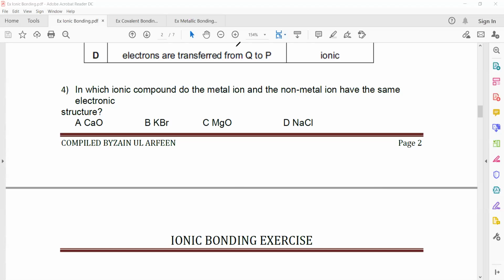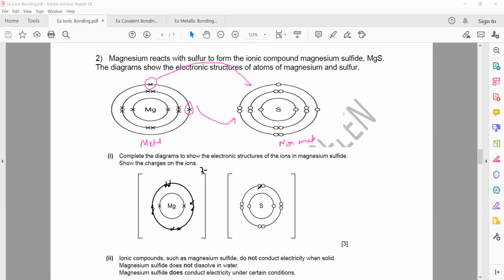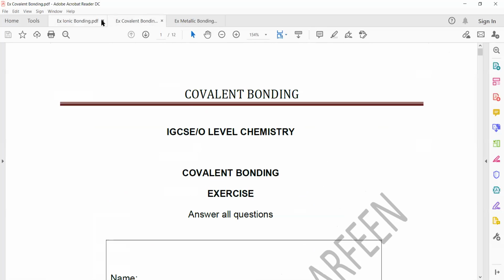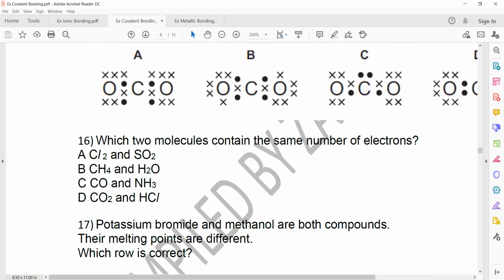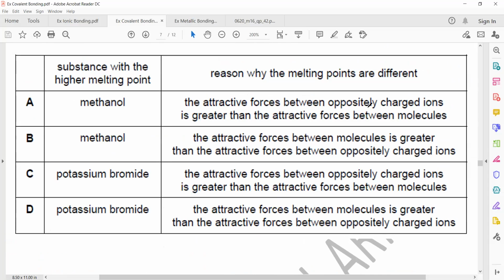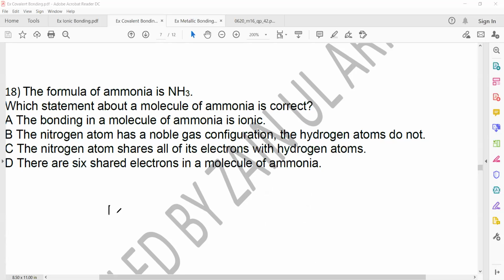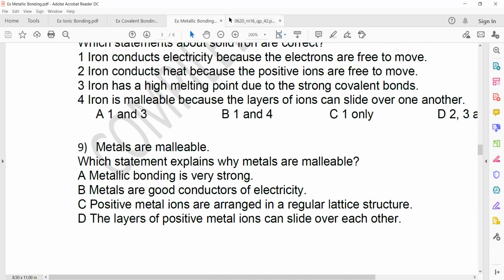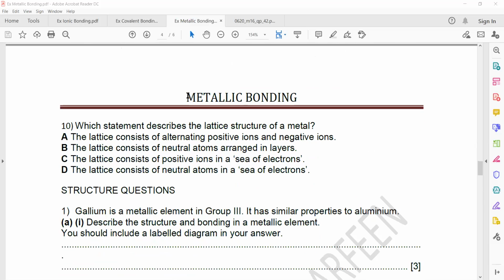IGCSE Chemistry lesson 12 part b Ionic Covalent and Metallic bonding doubts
Ionic Covalent and Metallic bonding doubts